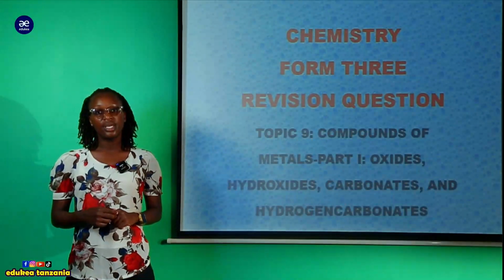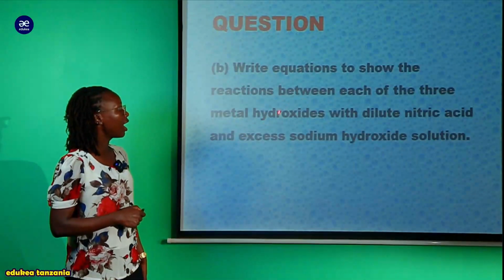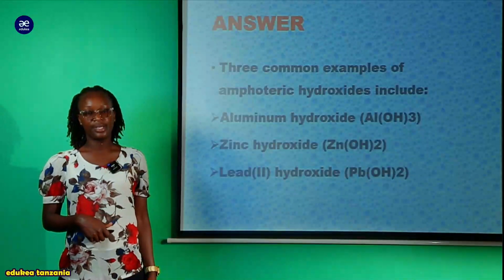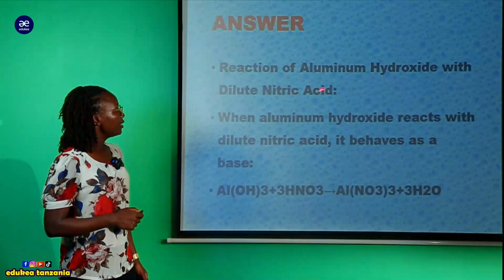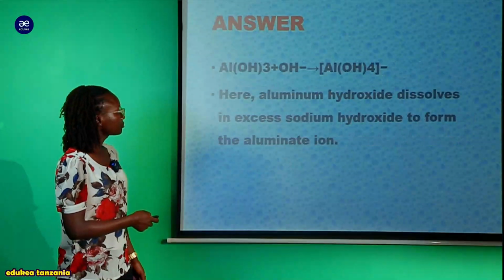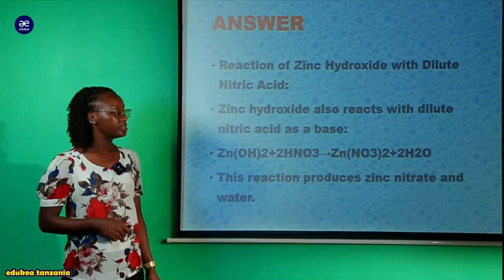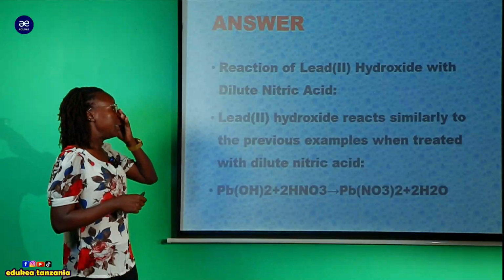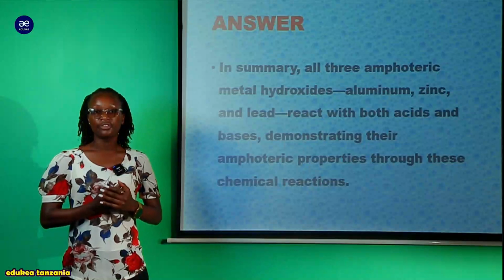CHEMISTRY FORM III, REVISION QUESTIONS, COMPOUNDS OF METAL SECTION 1 , 4 OF 20